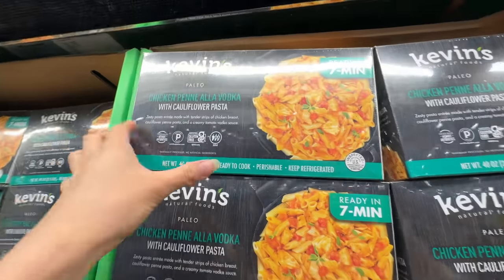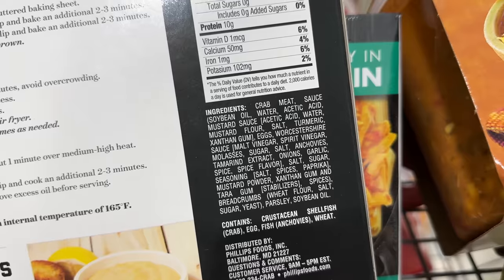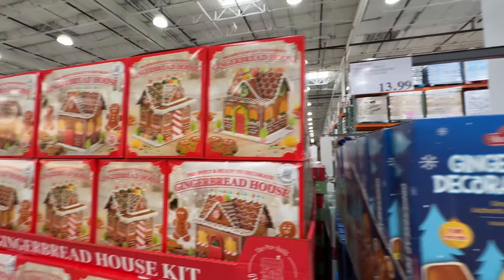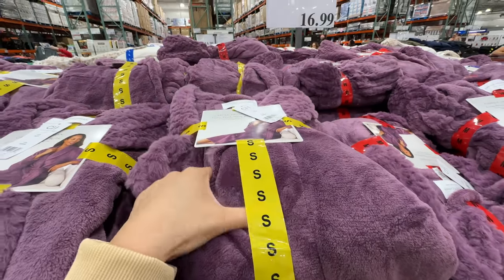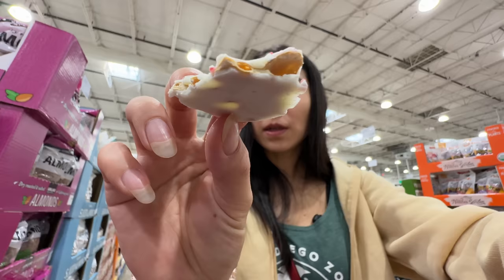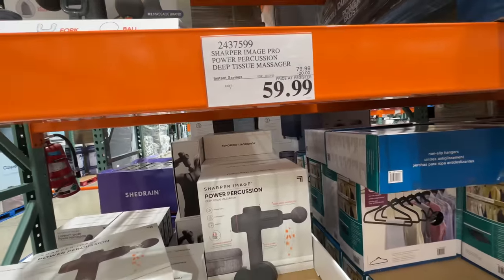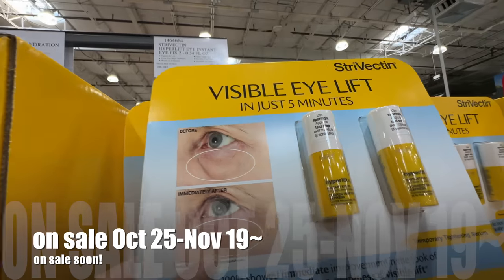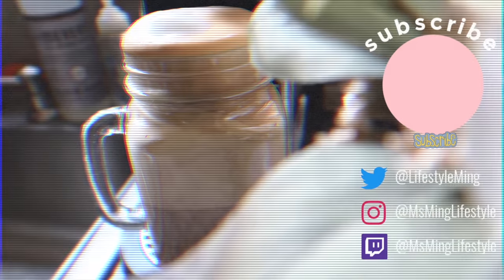New at Costco Shop with me! Costco Halloween & Costco Holiday items! healthy Costco haul